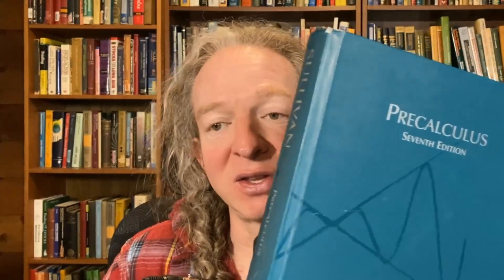The Best High School Math Books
In this video we take a look at some excellent books you can use to learn both high school and college level mathematics. I hope this helps someone.
Intermediate Algebra
Precalculus
Calculus
Easier Calculus